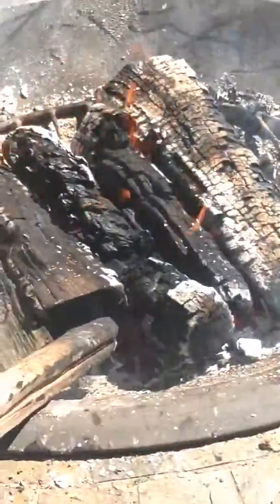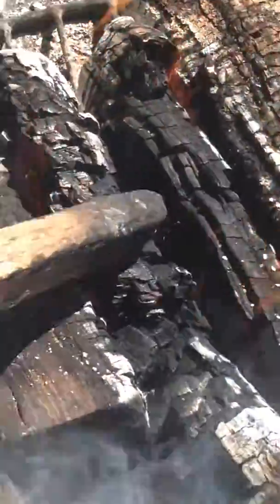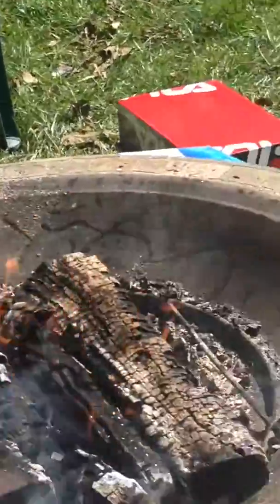Fire Designs: Episode 2: The Raft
This is what our fire turned into from the last video! Comment on what you want to see next! Enjoy!
(Ps new video tomorrow)